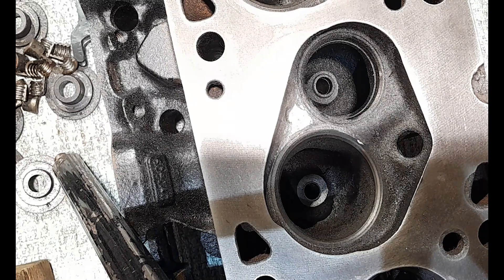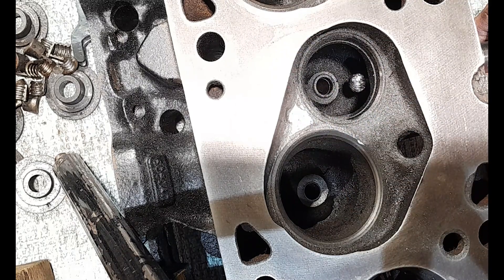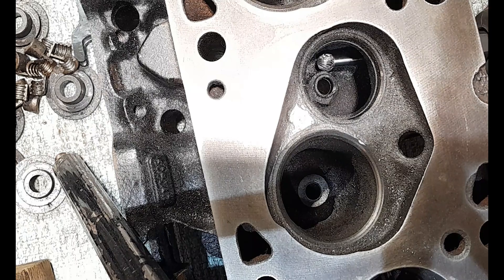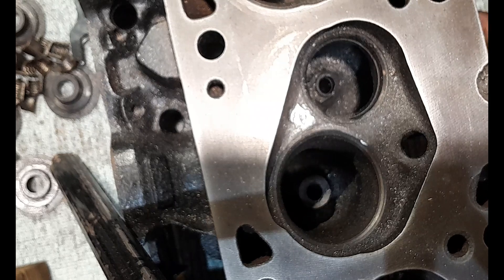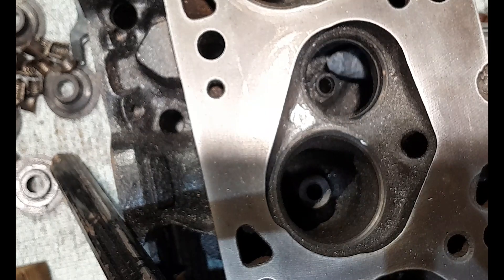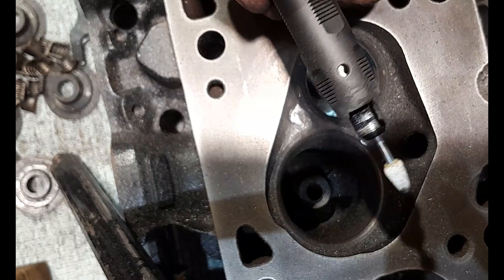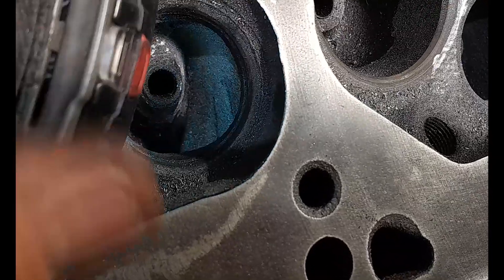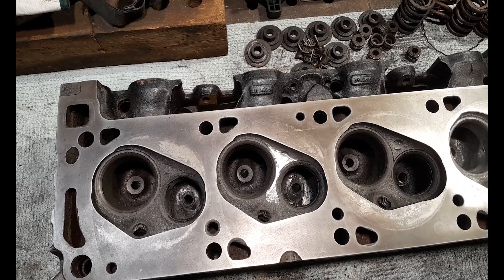351C 2V Iron Cylinder Head Porting The Exhaust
This is the forth video in a new series of how to port the infamous Aussie Cleveland 2V 302 closed chamber cylinder head. You can get respectable power using cheap 50 plus year old factory iron heads with porting. These heads can really deliver in the torque department. They can can support 550 -580HP when ported with larger displacement engine combos. Not bad for an NA old school iron head.